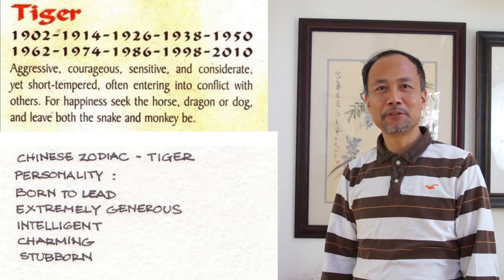Lesson 35 Tiger Chinese Brush Painting Lesson Intro with Henry Li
DVD or download video lesson, and CBP supplies are available
Materials List
Mulberry paper #4 with golden flakes
Hanging scroll with silk margin
Chinese painting colors
Sumi ink
Ox-ear Hair Brush
Rat Whisker Brush
Wolf and Sheep Combination Brush